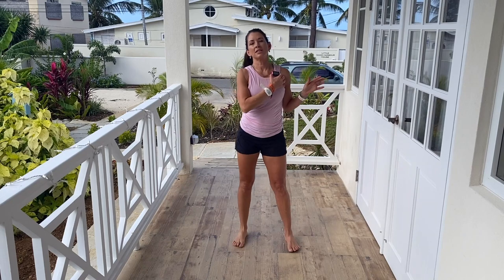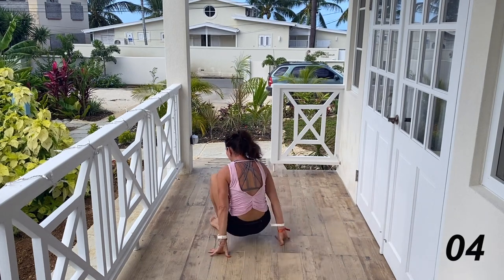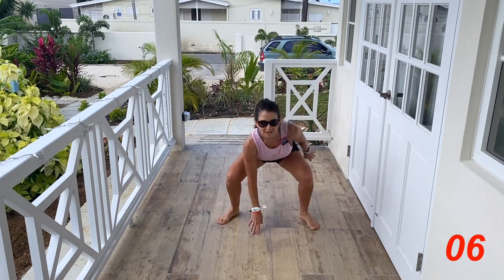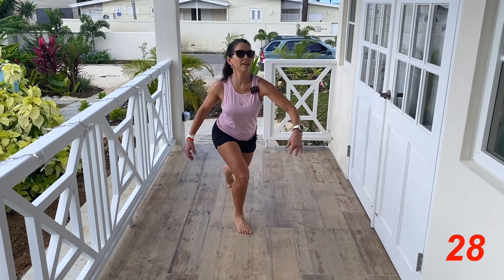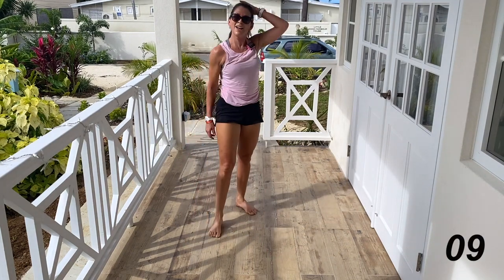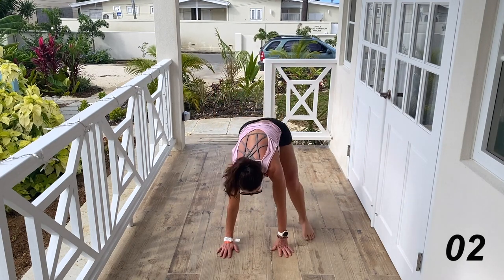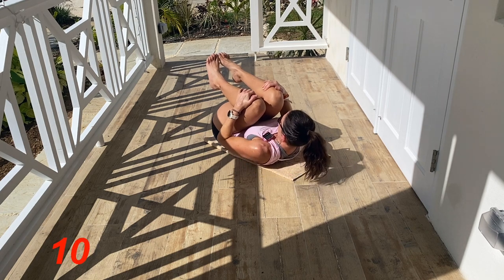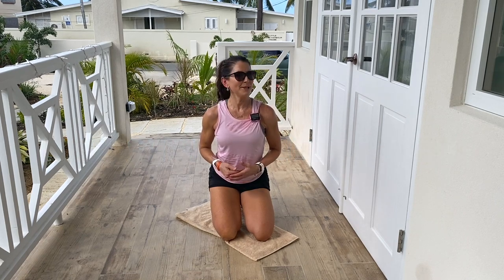15 MINUTE BODYWEIGHT WORKOUT - COMPLETE WITH WARMUP AND COOLDOWN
I'm in Barbados in quarantine (until we are cleared) and trying to stay busy, active and healthy. I filmed this quick warmup, fifteen minute-ish intense workout and cool down just this morning.  It was already very hot so much sweat was expended. Shoes are optional. Filmed on my i-phone so the audio is not perfect - sorry!!! Hope you enjoy anyway! xo

Free, creative home workouts, nutrition advice and lifestyle tips by experienced Personal Trainer, Group Fitness Instructor and Nutrition Coach, Marsha Hughes.  shortcircuits offers the widest variety of free exercise options available on YouTube. - TRX Suspension Training, Medicine Ball, Kettlebells, Dumbbells, UGI, Stability Ball, STEP, HIIT, Yoga, Pilates, Bootcamp, Bodyweight Training and much more.

RECOVER-FUN MASSAGE GUN:
For a $5 discount on your purchase use CODE:A5MH

MEDICINE BALLS:

BOSU TRAINER: